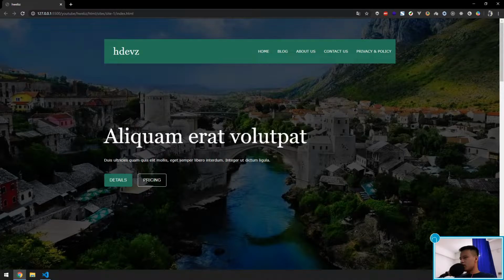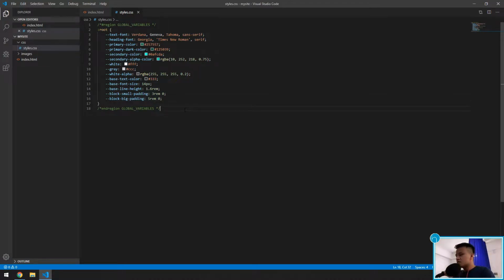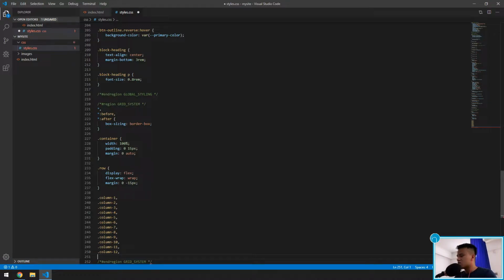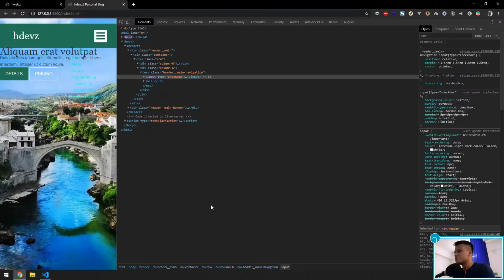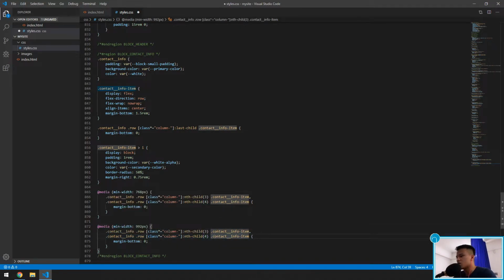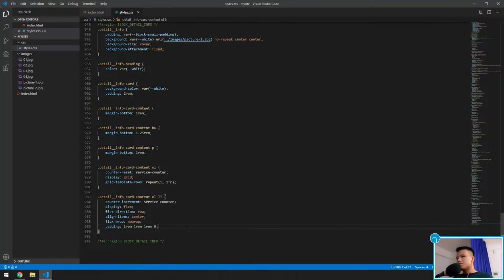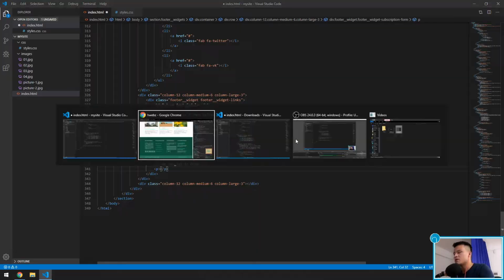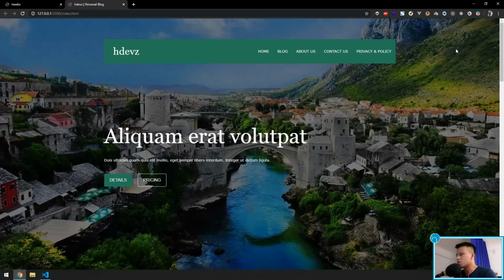Build A Responsive Web Using HTML & CSS Only (No Library, Framework)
How to make a website with responsive layout using HTML & CSS only, no need to use any kind of CSS or JavaScript libraries or frameworks, just CSS.

In this video, I will guide you how to make your own CSS Grid System like Bootstrap, Zurb Foundation, Bulma, ... And you will be able to make your own website from scratch with nothing on your hand to the fully powered skills with HTML & CSS Only for you to make any kind of website you want with Responsive Layout supported.

For icons I used in this video tutorial is: FontAwesome, all of you can find it at this (FontAwesome for icons only, I can do it with SVG icons instead of FontAwsome but I want all of you focus on HTML and CSS for making layout, content instead of spending time for finding icons)

I hope that this video tutorial is gonna be helpful for all of you guys. That's my pleasure to continue to make another one.